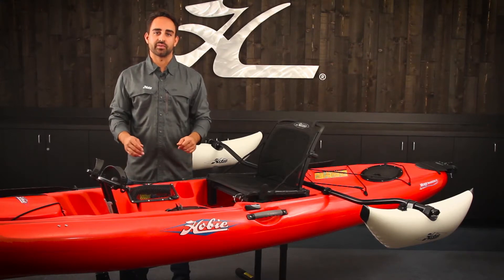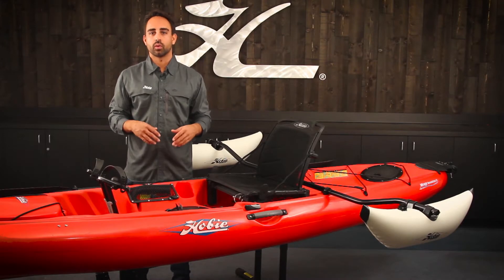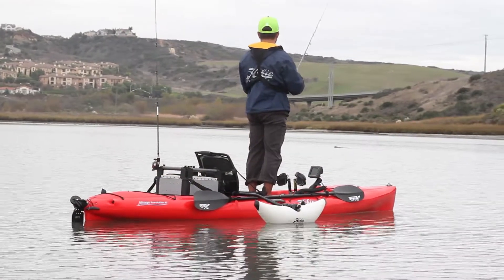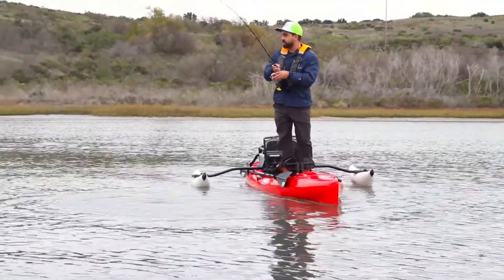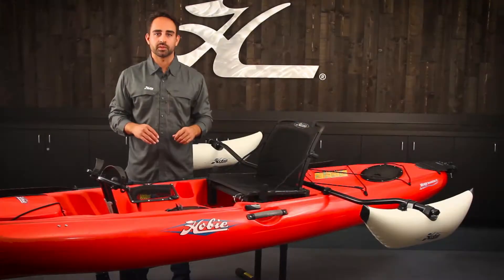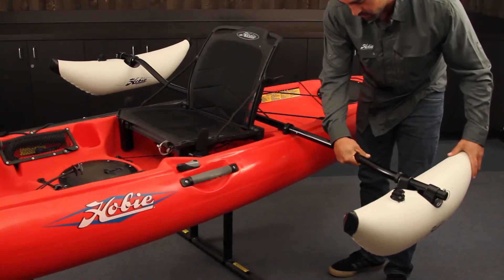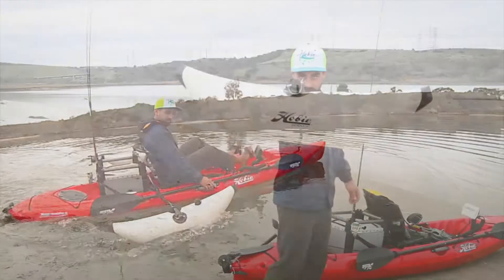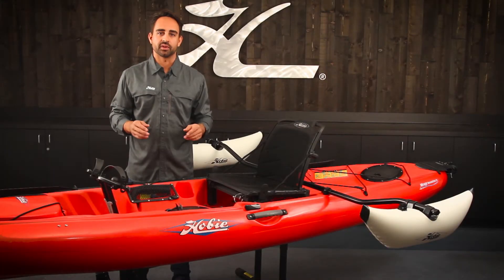Ama Kit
A video I made for my work at Hobie Cat Company about the Hobie Ama Kit.